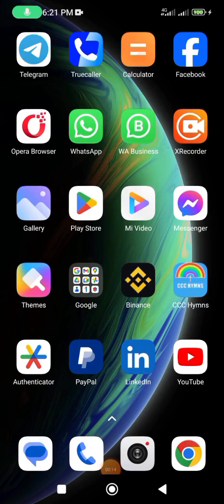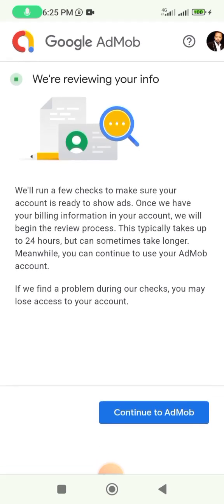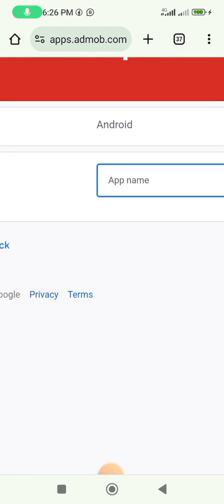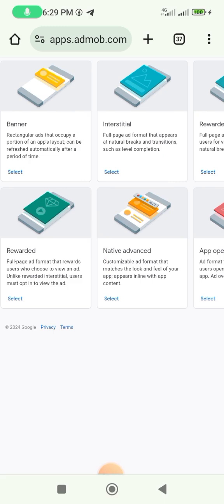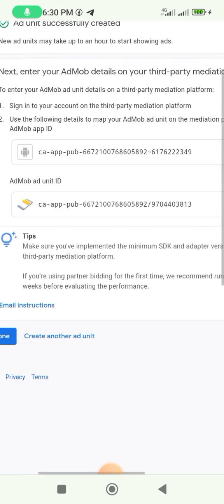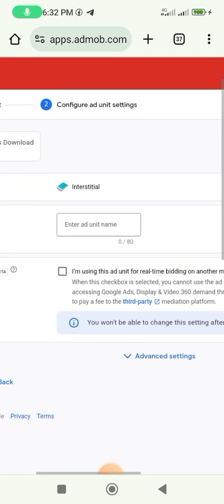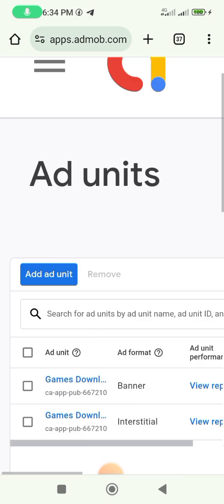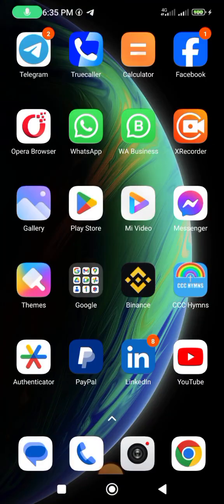How to Make Money with Google AdMob Without Spending a Dime in 2024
In this video, we'll show you how to make money with Google AdMob without spending a single dime in 2024. If you're looking to monetize your app and generate passive income, this step-by-step guide is perfect for you.

1. What is Google AdMob - A brief overview of the platform and how it works.
2. Setting Up Your AdMob Account** - How to create an account and get started.
3. Integrating AdMob with Your App Easy-to-follow instructions on adding AdMob to your app.
4. Optimizing Ad Placements** - Tips to maximize your ad revenue without annoying your users.
5. Increasing Your App's Traffic - Strategies to boost downloads and user engagement.
6. Best Practices for 2024 - Latest trends and tips to stay ahead of the curve.

Why you should watch:
- No investment needed: Learn how to start earning with zero upfront costs.
- Proven methods: Follow our tried-and-tested strategies to increase your earnings.
- Expert tips: Get insider advice from experienced app developers and marketers.

Join the conversation:
- Have questions? Leave them in the comments below, and we'll be happy to help!
- Share your success stories and let us know how AdMob is working for you.